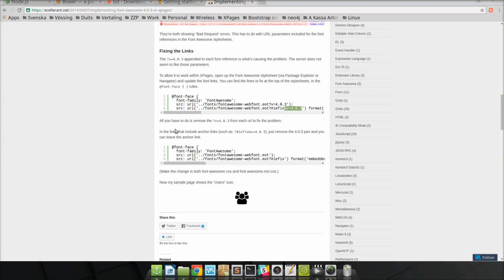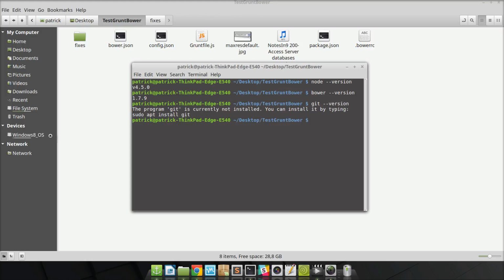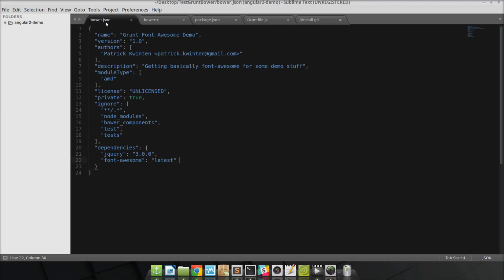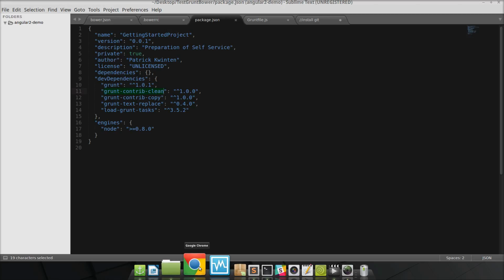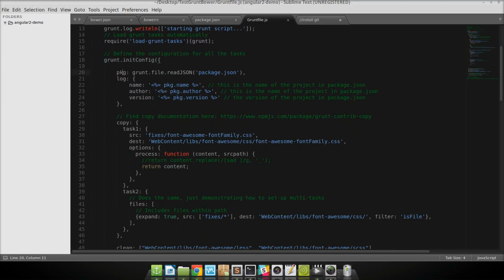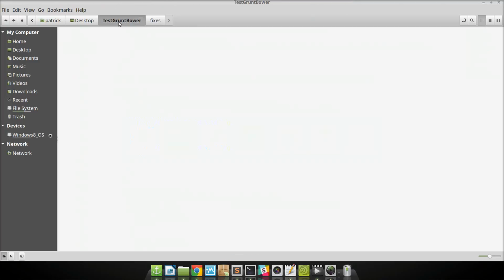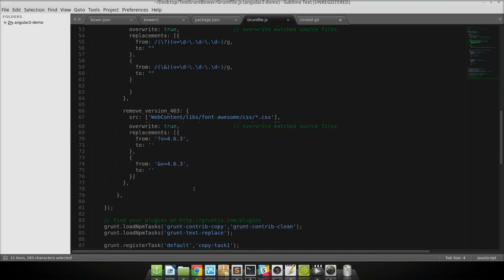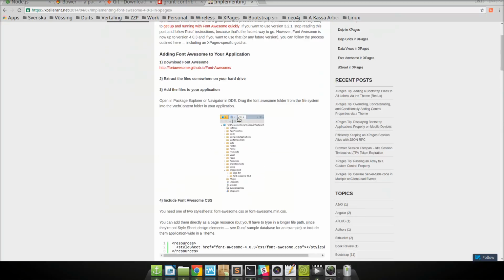Using Grunt with XPages development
Demo how Grunt can help you assist solving url problem within font-awesome for XPages runtime